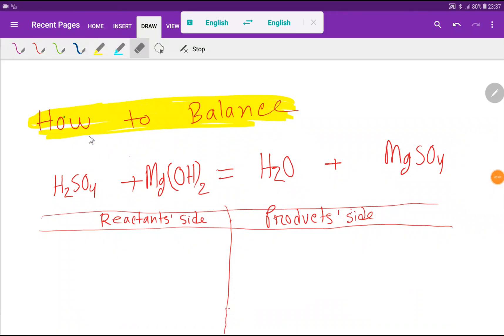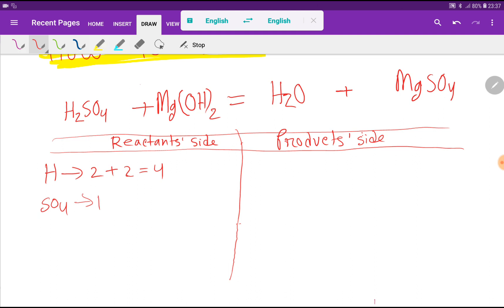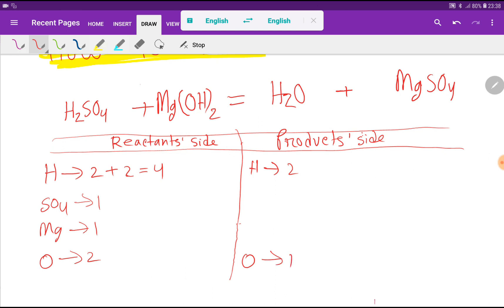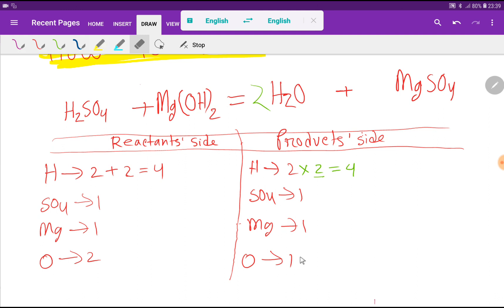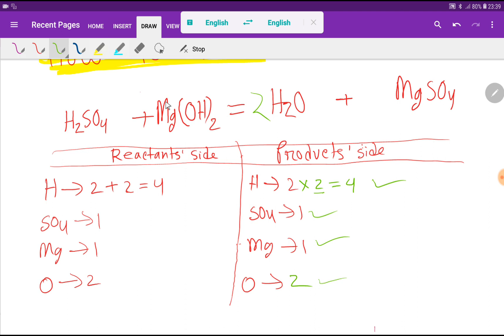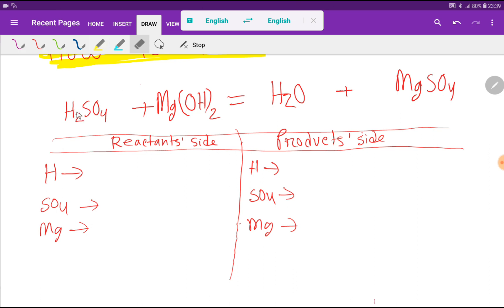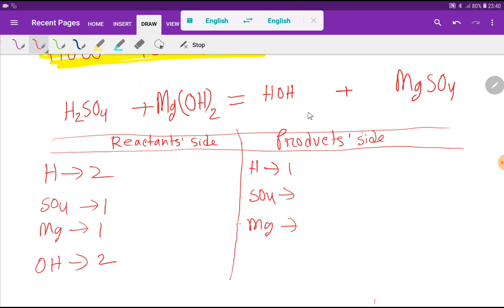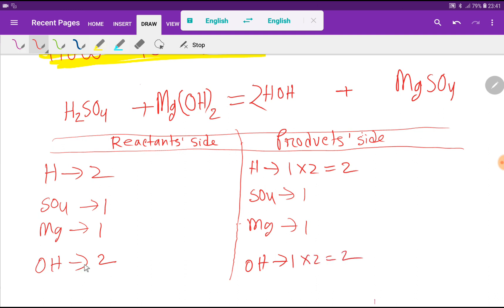H2SO4+Mg(OH)2=H2O+MgSO4 Balanced Equation|Sulphuric Acid+Magnesium Hydroxide=Water+Magnesium Sulphat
H2SO4+Mg(OH)2=H2O+MgSO4 Balanced Equation||Sulphuric Acid+Magnesium Hydroxide=Water+Magnesium Sulphate Balanced Equation||How to Balance H2SO4+Mg(OH)2=H2O+MgSO4

how to balance chemical equations for beginners

how to balance complex chemical equations

how to balance chemical equations with brackets

balance chemical equations worksheet

balancing chemical equations online

easy way to balancing chemical equations

50 examples of balanced chemical equations

balancing equations answers